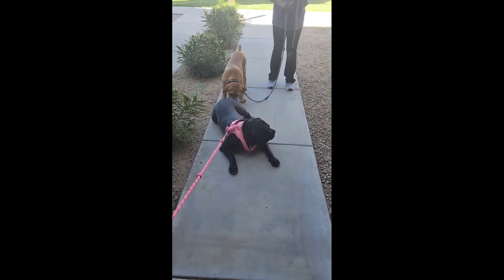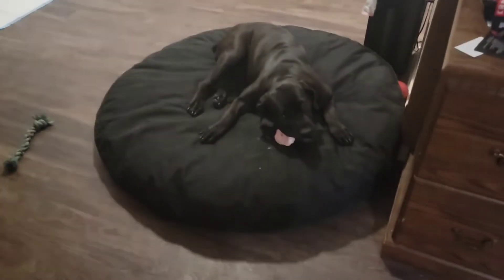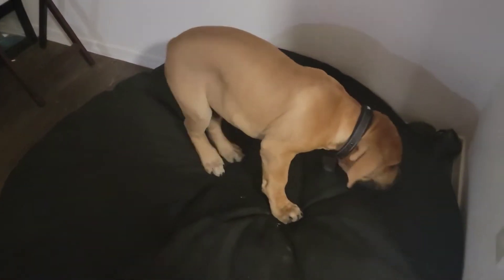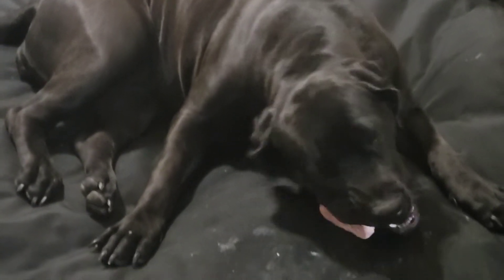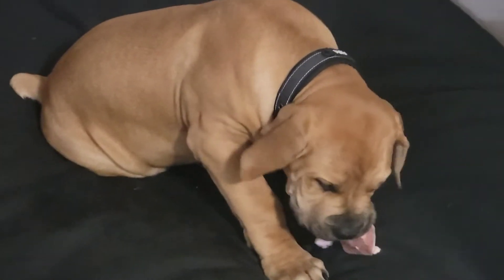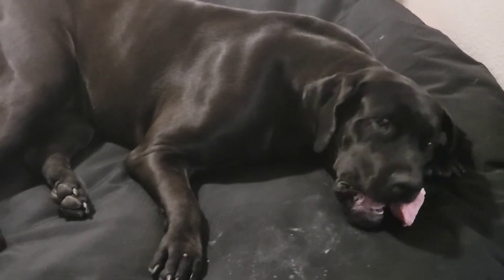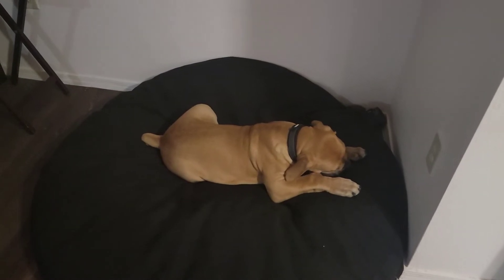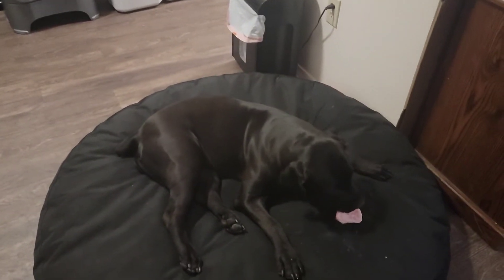Raw Beef Bone Feeding